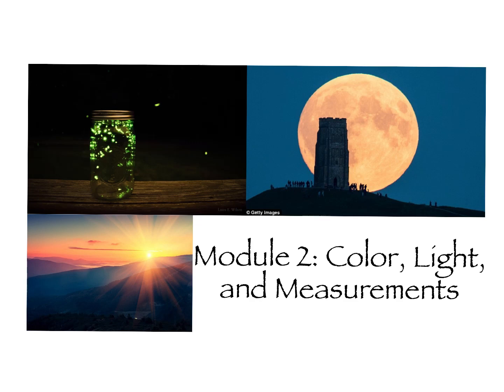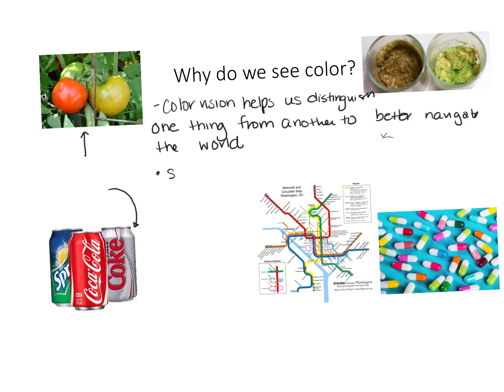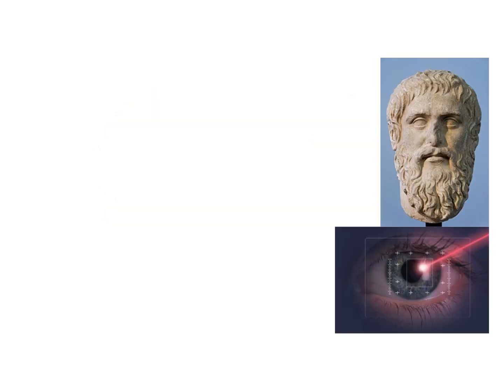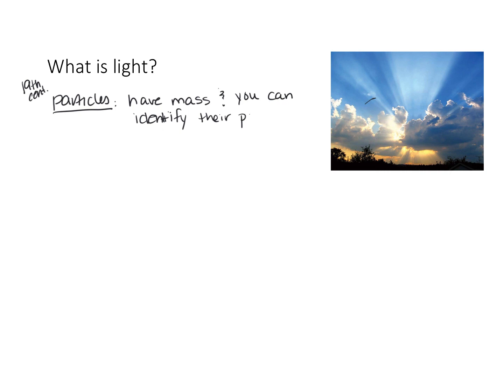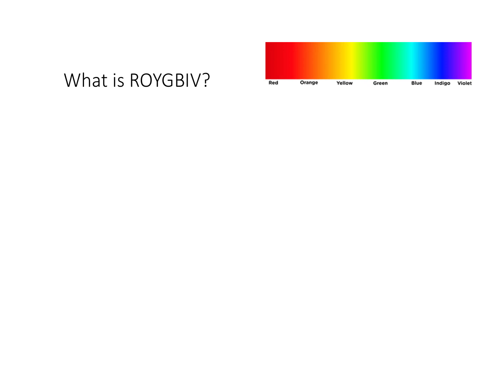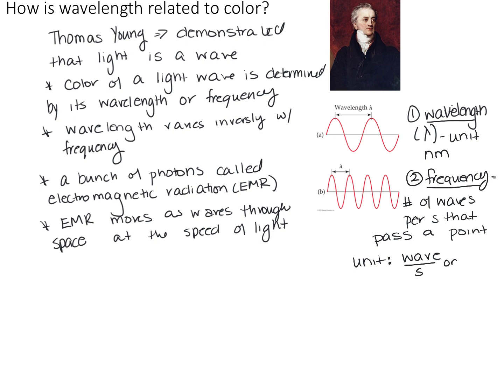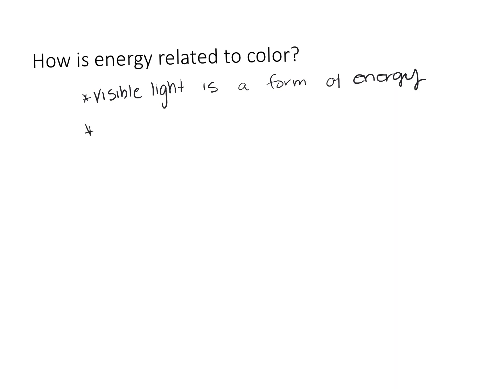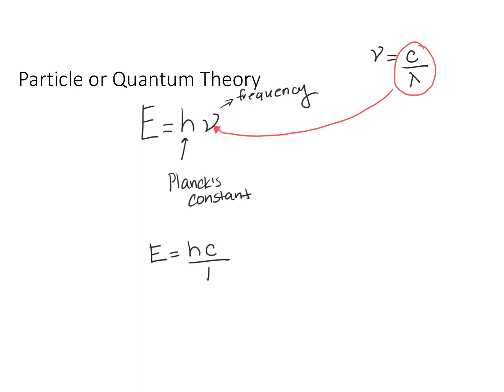Module 2 Screencast 1